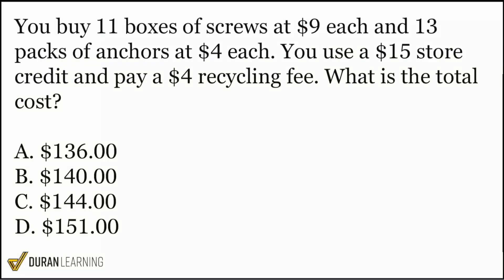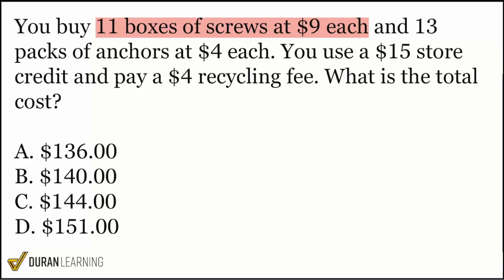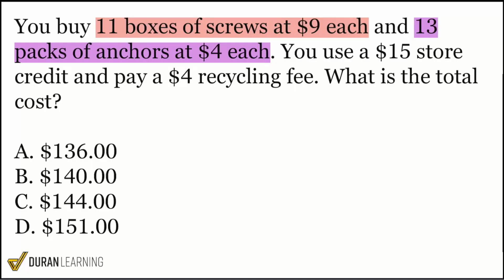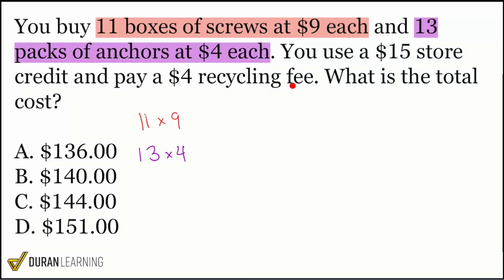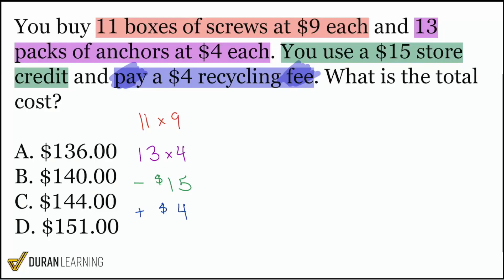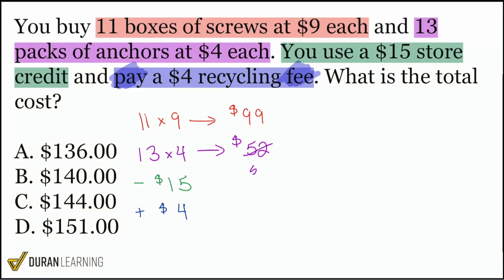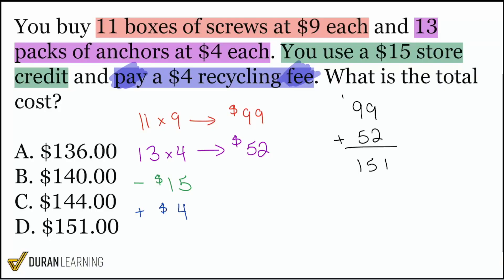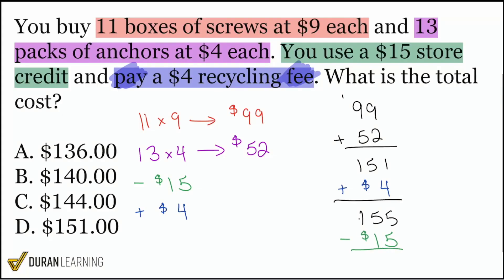ASVAB Word Problems & Slope Questions Explained | Arithmetic Reasoning & Math Knowledge Prep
Struggling with ASVAB word problems or calculating the slope of a line? In this video, Coach Anderson breaks down two essential question types you’ll encounter on the ASVAB: challenging arithmetic reasoning word problems and step-by-step guidance on finding the slope in mathematics knowledge questions. These are must-know topics for anyone aiming to boost their ASVAB score and secure their dream military job.

Here’s what you’ll learn:
0:00 – Word Problem: Calculating total cost with store credit & fees (ASVAB Arithmetic Reasoning)
5:53 – Math Knowledge: How to calculate the slope between two points (ASVAB Mathematics Knowledge)

Coach Anderson walks you through each problem, showing how to analyze, set up, and solve them efficiently using proven ASVAB strategies. Whether you’re just starting your test prep or looking to fine-tune your skills, these explanations will help you master key concepts.